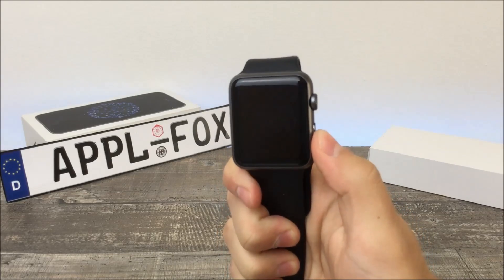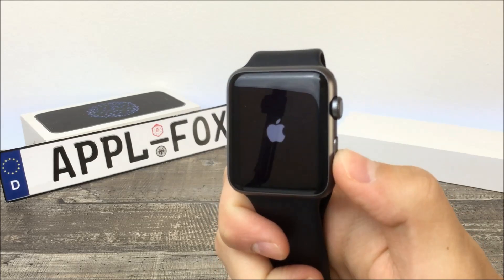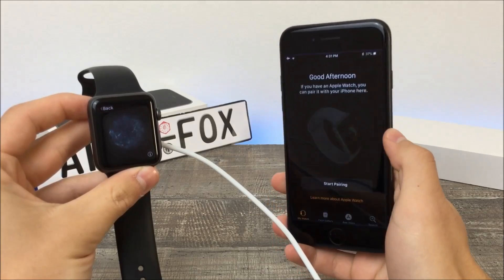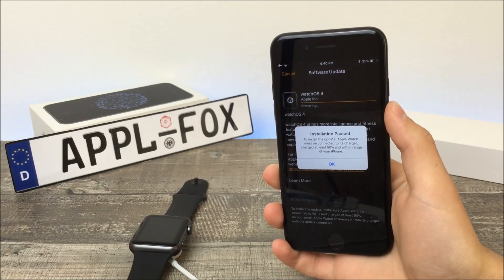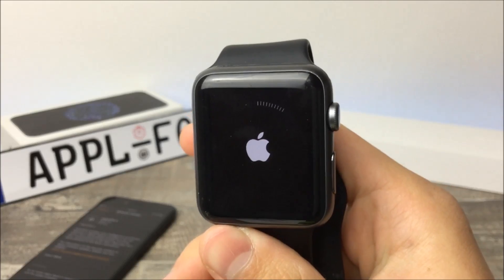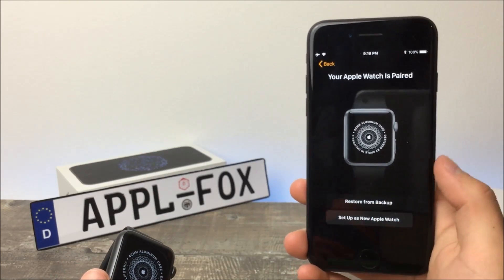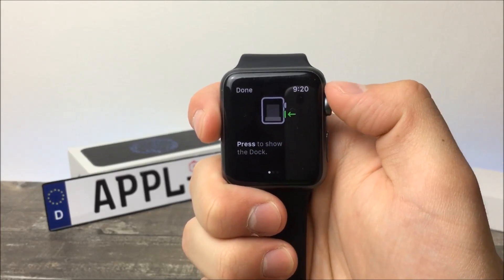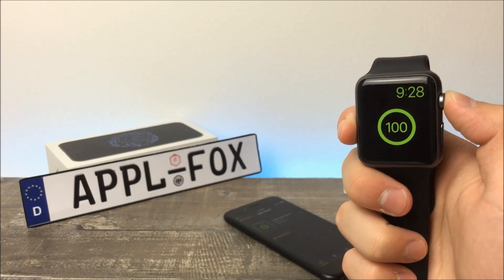How to Pair Apple Watch With iPhone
New models of Apple Watch have been released, so in case you need to connect your brand new Apple Watch to the iPhone, try this video tutorial.

Now the very first thing you need to do in order to start pairing it, is to turn it on. You can easily do that by holding down on the power button. It is the larger one on the right side. Hold it until you see the Apple logo show up. Once it is there you just need to wait. It can actually last a while until something happens. That of course depends on the model you have, the newer you have the better and faster it will pair.

Then after you wait, you’re gonna see the languages option you can pick from, I’ll obviously go for English and it tells me that I am low on battery and that I need to connect it to the charger in order to continue in the pairing process.

So I need to bring my charger here and borrow the wall adapter from my iPhone because it didn’t come in the box with sports version of the Apple Watch. The battery was on 23% which is apparently not enough when it comes to connecting it with your iPhone. Anyways then I need to click on the country and the watch now wants me to go over to the iPhone and open the watch application.
So here begins the syncing section. That is because I selected that I want to restore it from backup and that it is happening at the moment. By the time it going on, Apple wants us to find out about the control features of the Apple Watch. Like what the scrolling wheel is capable of, how to scroll using your finger or how to apply force press. It’s not that difficult to find it out by yourself, really just press firmly and that’s it but they included it here as well.

And congratulations, your Apple watch has been successfully set up and is ready to use. By the way this is the new dock present in watch os 4 there are also many other great features new in this version. Let me know if I should make a video specifically about this new version of watch os.

And that’s it. We have got to the end of this video, I really hope could really help someone, if you liked this video, don’t forget to click the like button. It’s that easy.